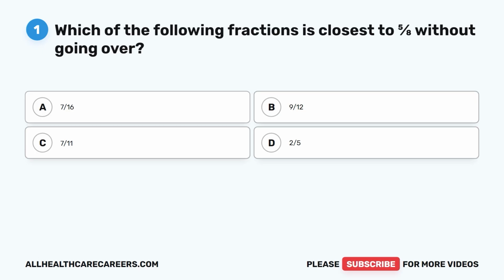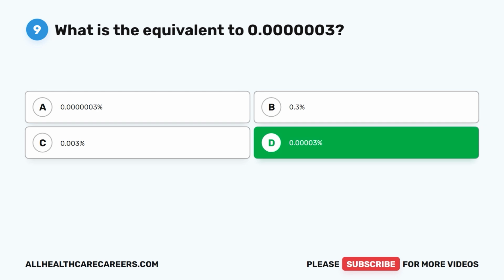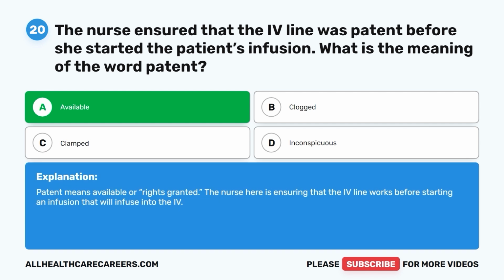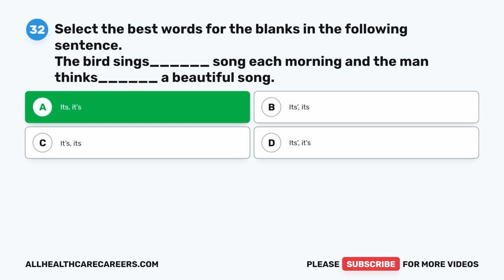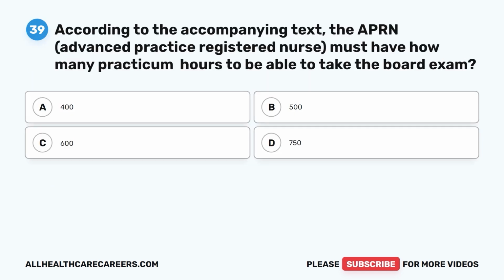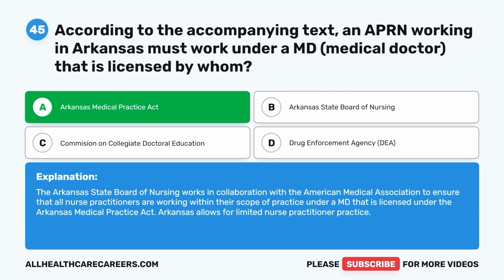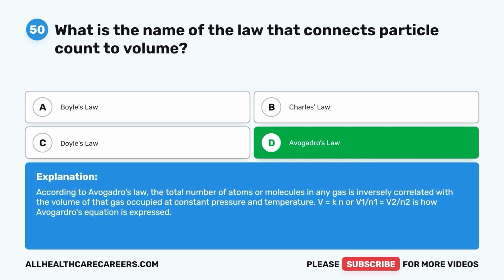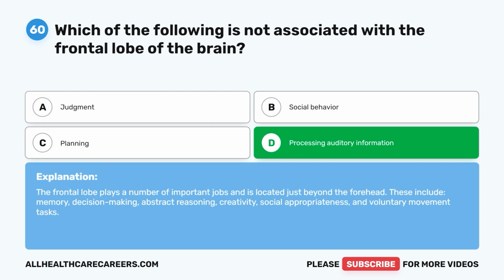HESI A2 Practice Test 2023 (60 Questions with Explained Answers)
This HESI A2 practice test contains 60 questions that are designed to help prospective nursing students prepare for the actual exam. These questions are carefully selected to cover the various sections of the HESI A2 exam, including math, reading comprehension, vocabulary, grammar, anatomy and physiology, and critical thinking. By taking the practice test, students can identify their areas of strength and weakness, which can help them focus their studies and improve their overall performance on the actual exam. Practicing with a set of 60 questions can be a great way to become familiar with the types of questions and level of difficulty that they may encounter on the actual HESI A2 exam.